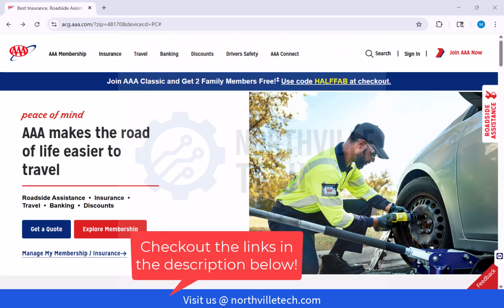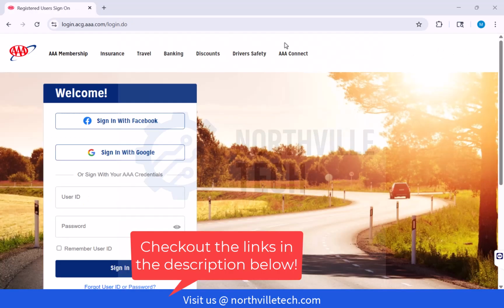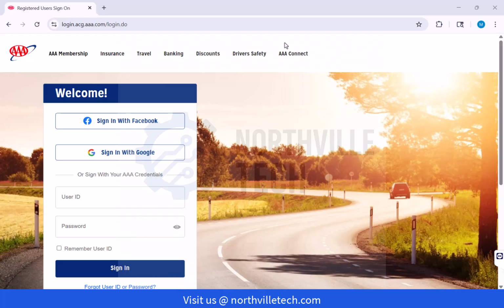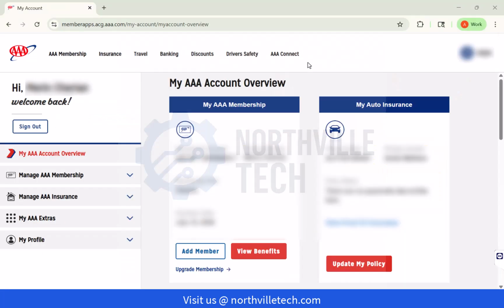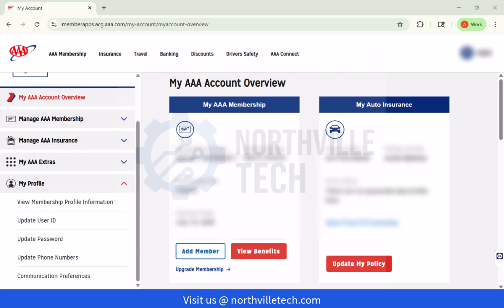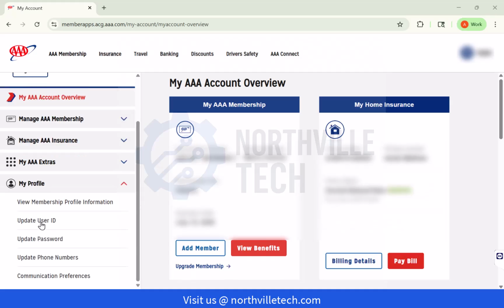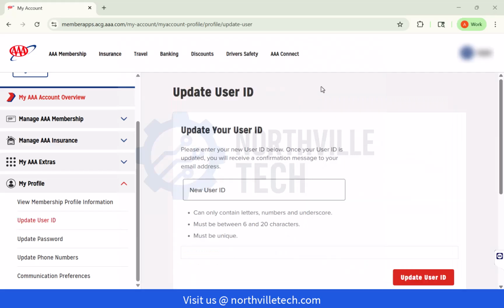How to Update AAA Online User ID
Learn how to update your AAA online user ID quickly and easily 💻🚗. This step-by-step guide shows you how to log in, change your user ID, and save your updated AAA account information in minutes.